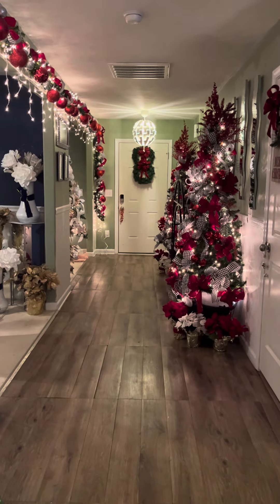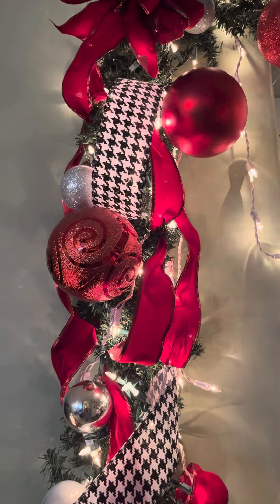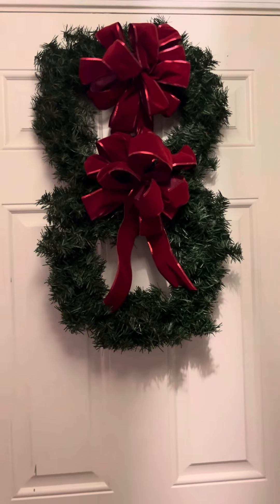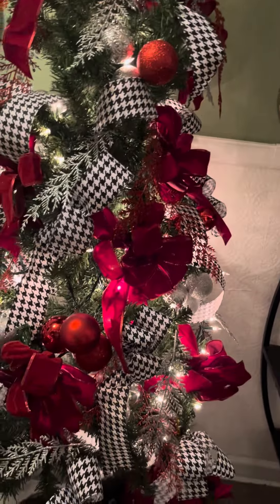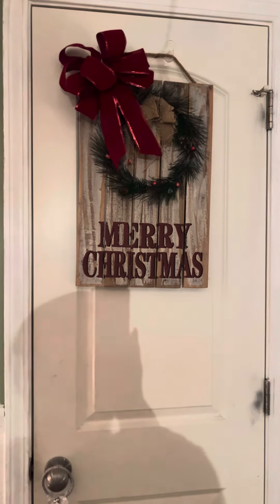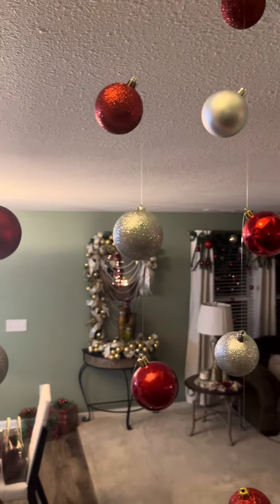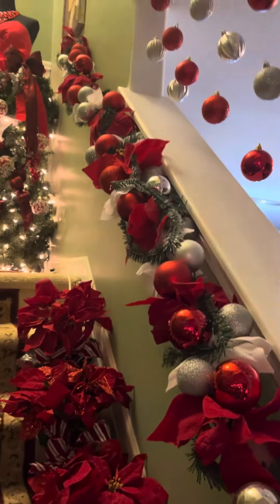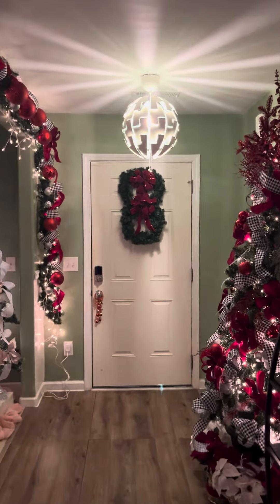Tips on How to Decorate your Foyer 2023#christmas